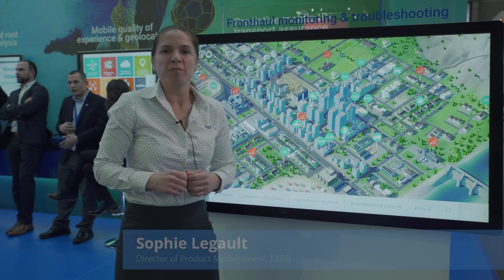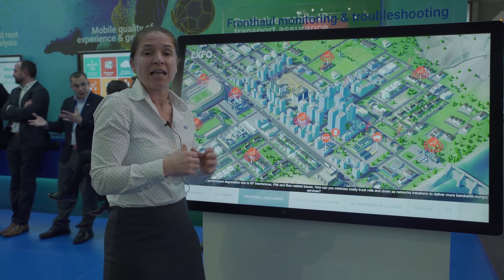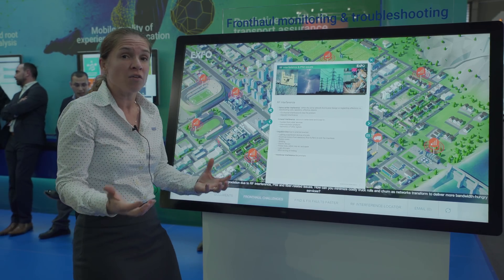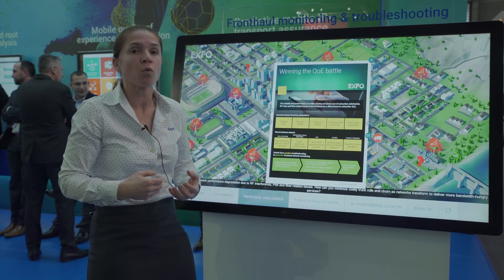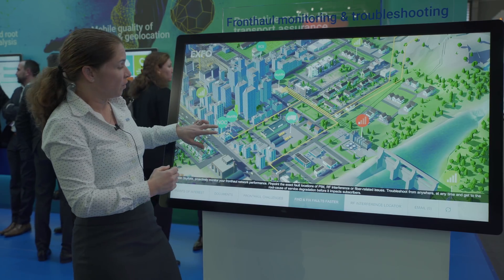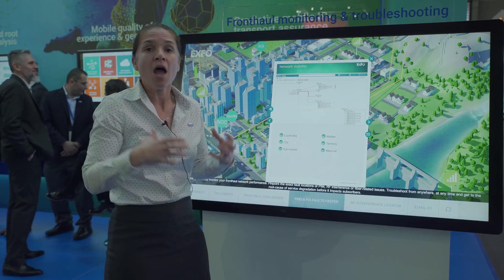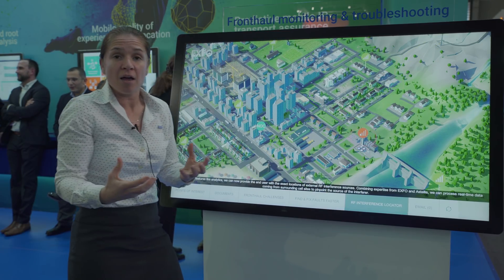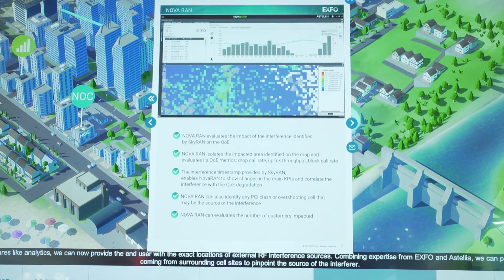EXFO demonstrates remote access and monitoring solution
Sophie Legault, Director of Product Management at EXFO discusses and demonstrates EXFO's SkyRAN solution while at Mobile World Congress 2018.